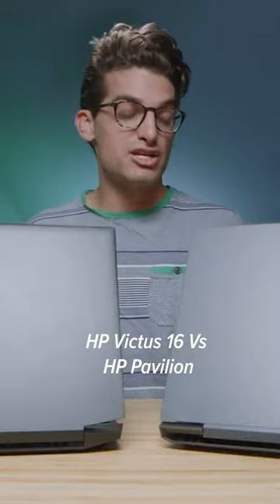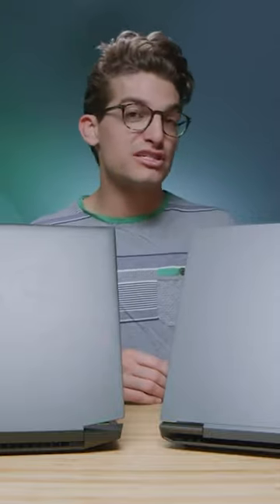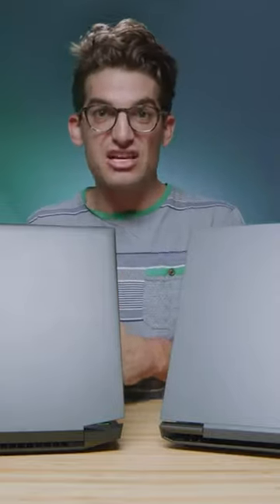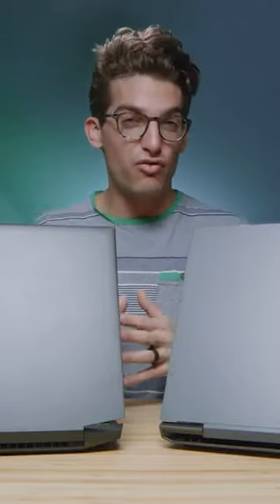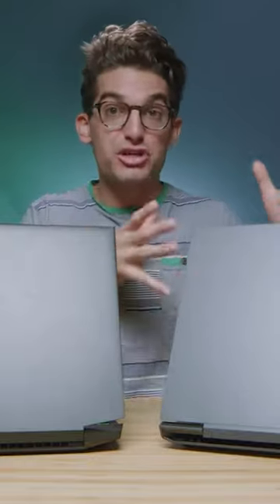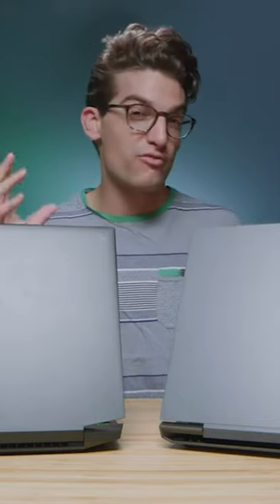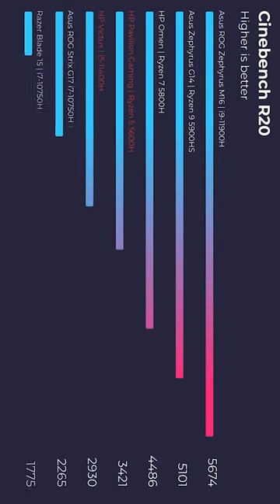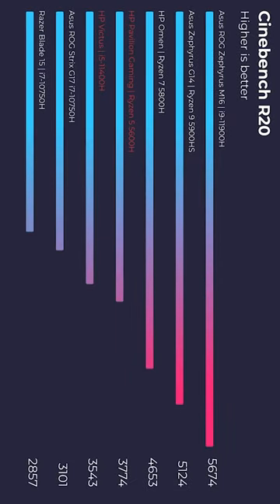How do two laptops with very different specs perform? // HP Victus 16 Vs HP Pavilion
How differently do the HP Victus and HP Pavilion perform in Cinebench R20, Cinebench R23, Geekbench Single-Core, and Geekbench Multi-Core?